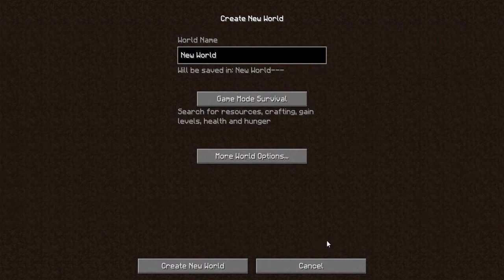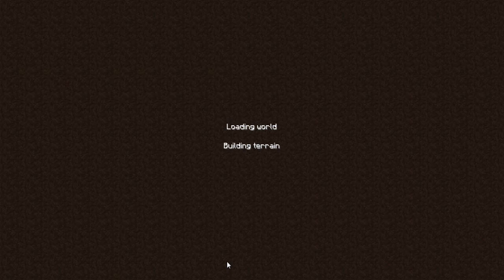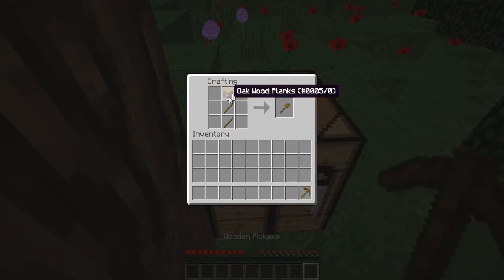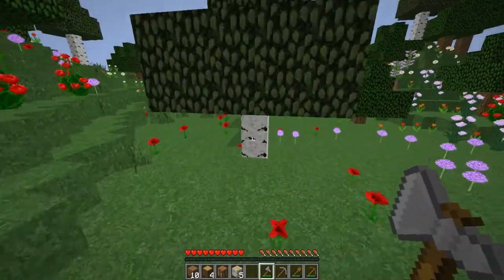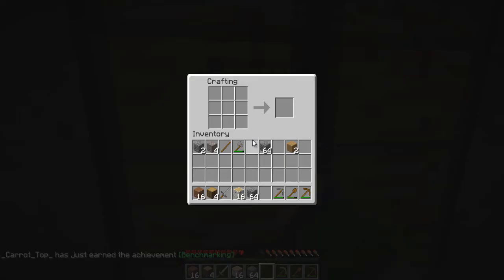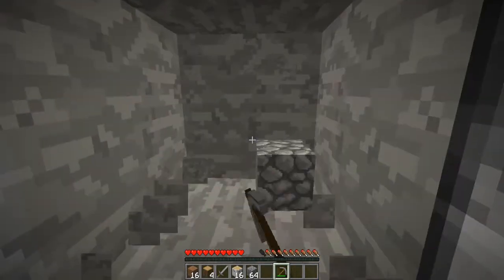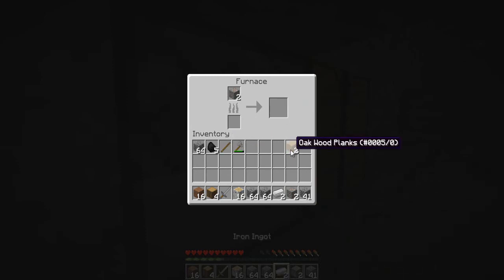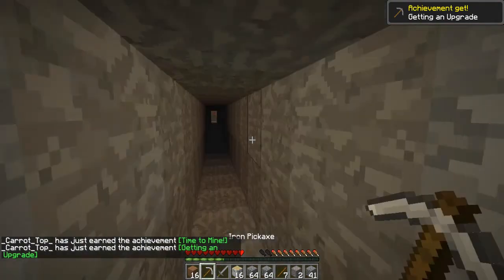Diamond Hunt! Dare you to beat me!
Cliché G'day all.

OK, now it's your turn. Go, get that diamond, make a video and link it in my comments below!